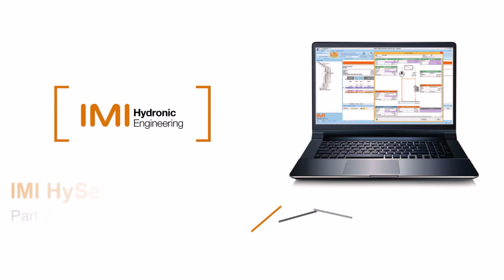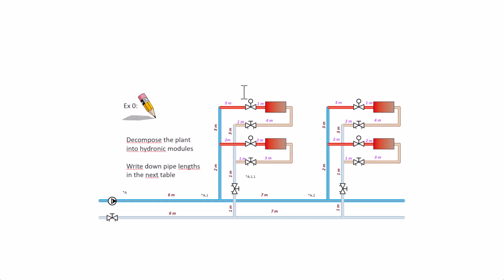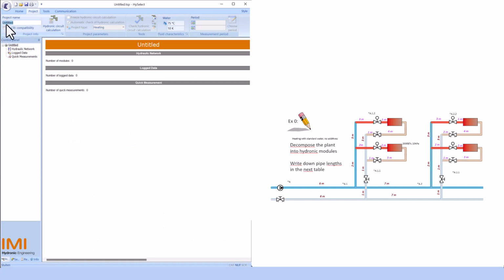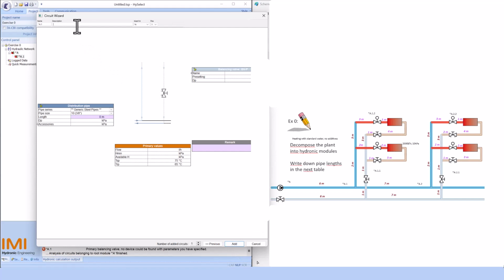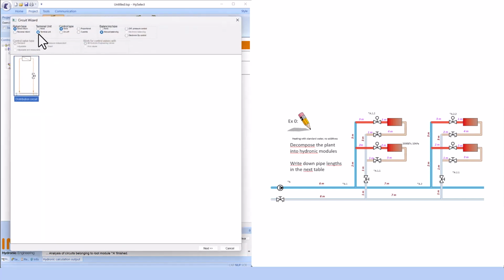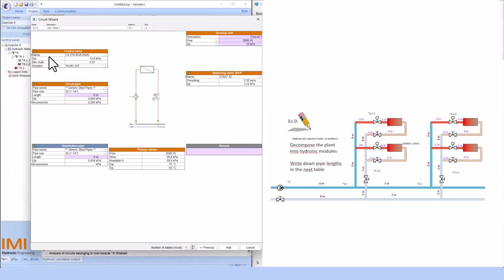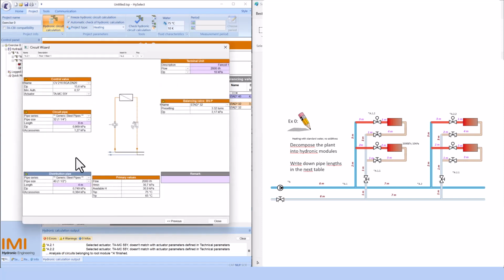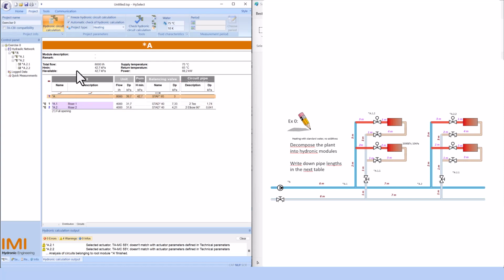HySelect Tutorial program Part 2.3.1 EXTRA Circuit entry example